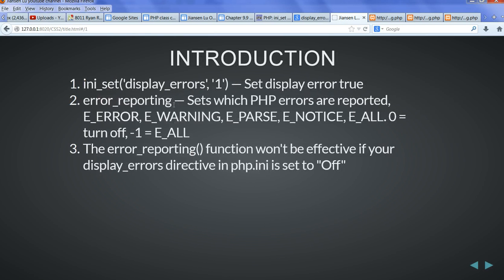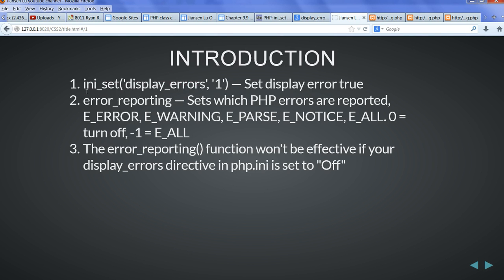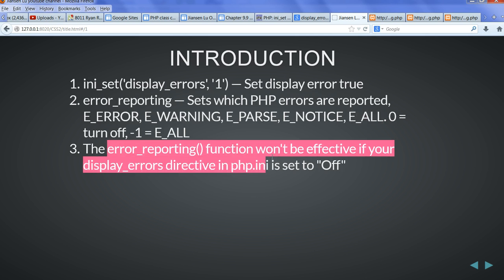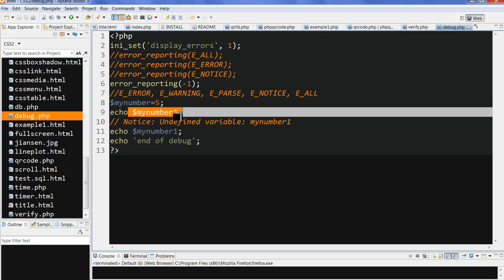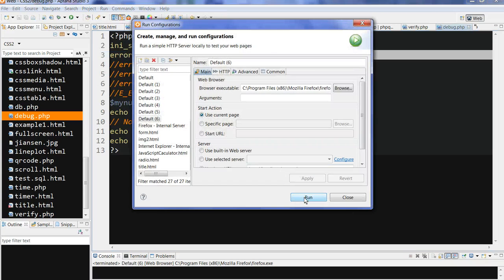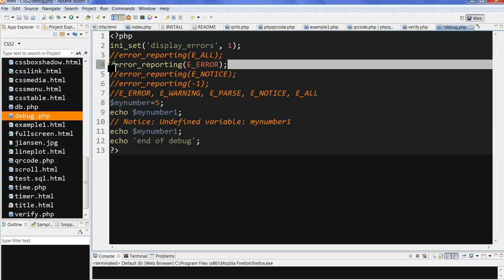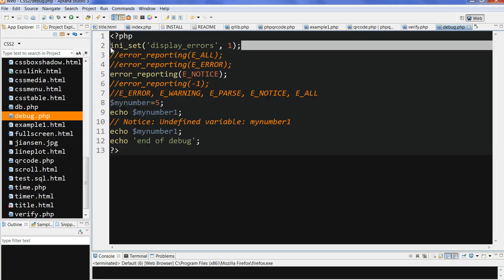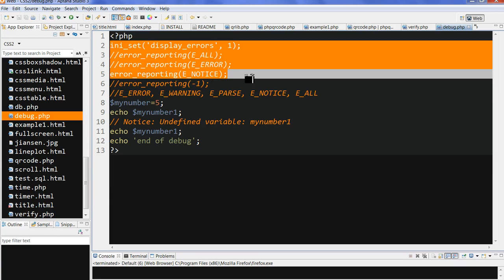PHP Debug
ini_set('display_errors', '1') — Set display error true
    error_reporting — Sets which PHP errors are reported, E_ERROR, E_WARNING, E_PARSE, E_NOTICE, E_ALL. 0 = turn off, -1 = E_ALL
    The error_reporting() function won't be effective if your display_errors directive in php.ini is set to "Off"